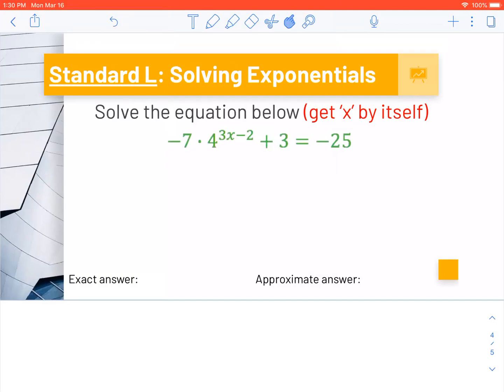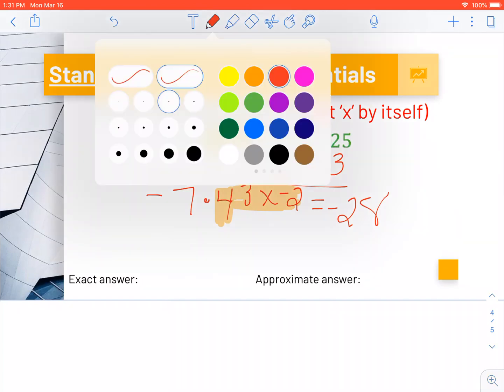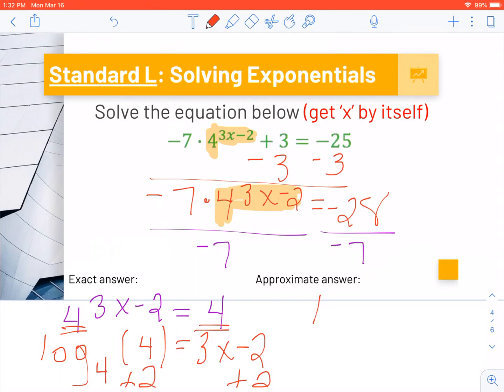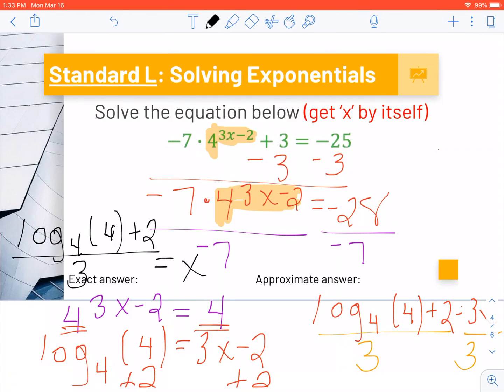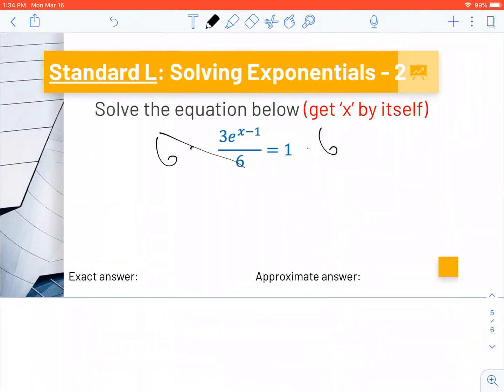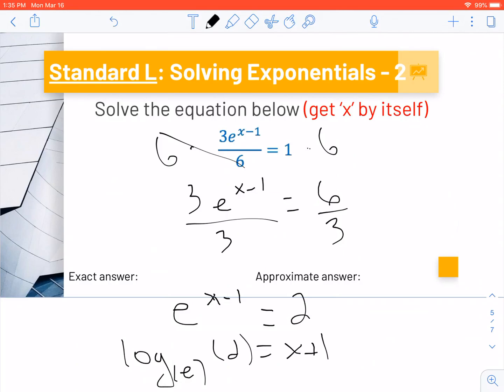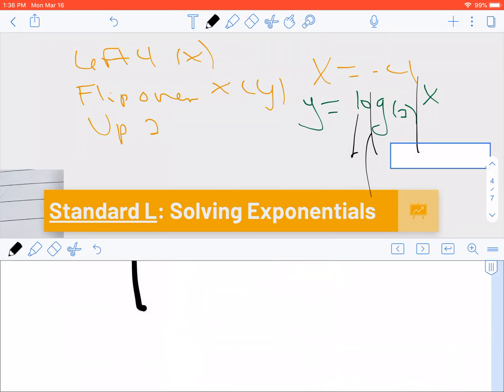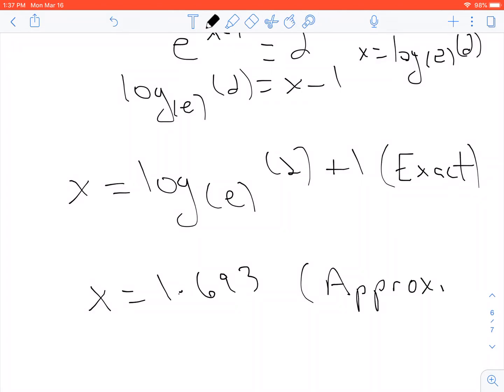March 16, 2020